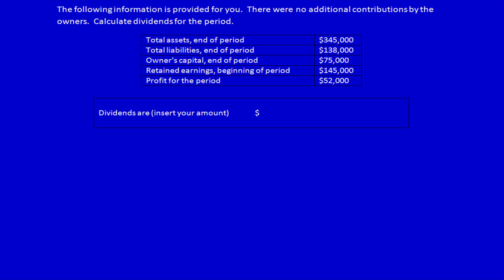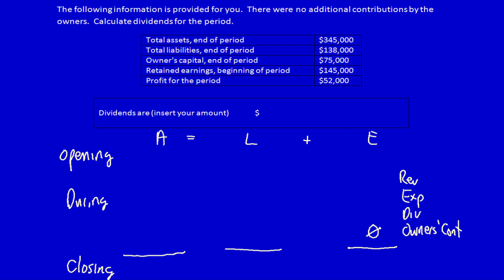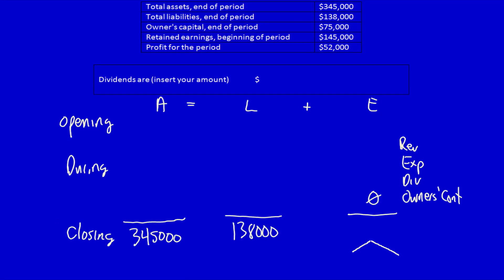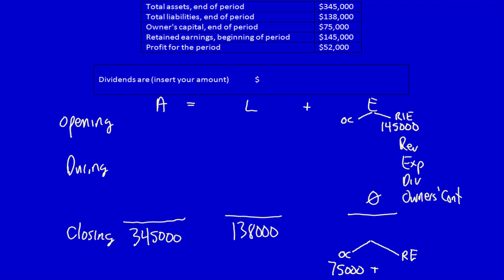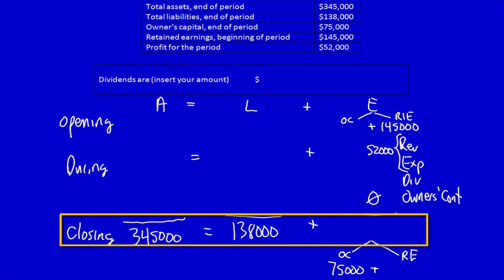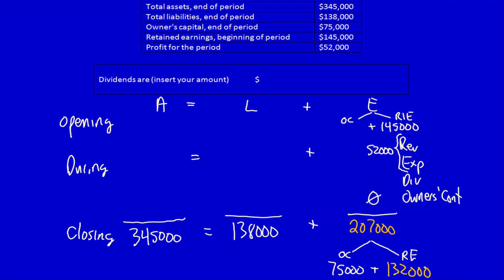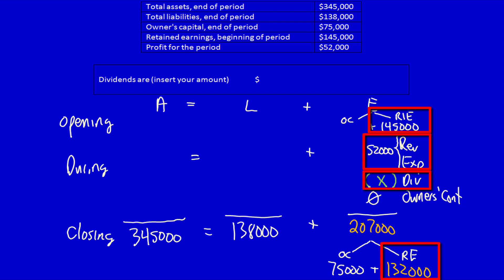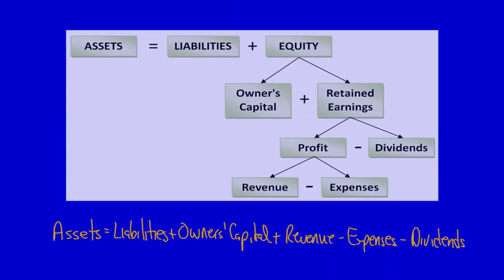Module 1 - Solving for Unknown Numbers, Part 3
My last video showing how to use the expanded accounting equation in a flow chart to solve for unknown numbers.

Else